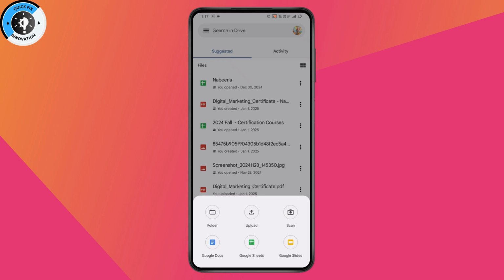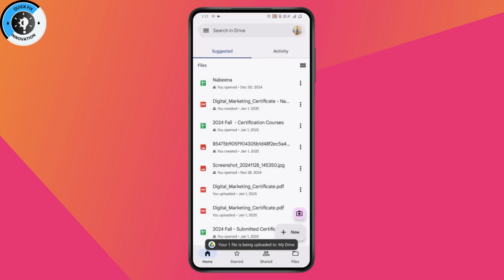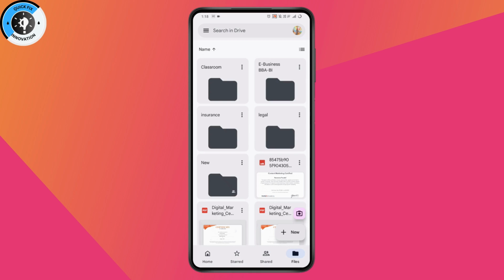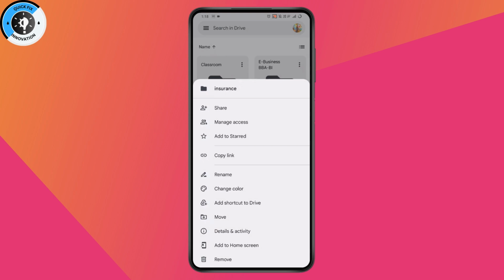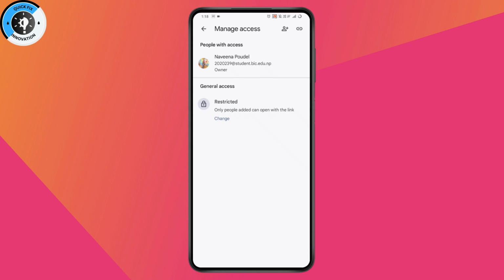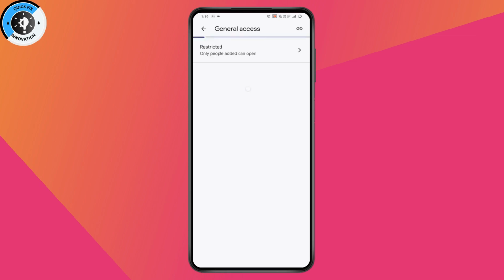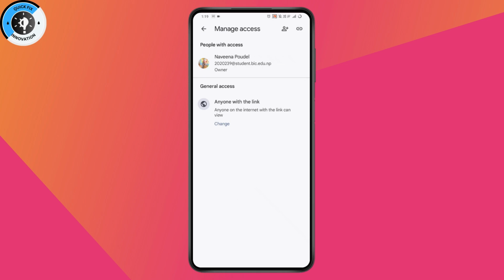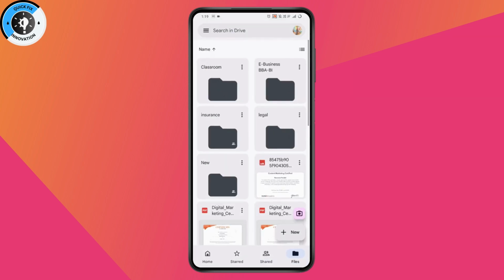How To Create A Google Drive Link For A Folder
how to share google drive link
how to create folder in google drive
create a folder and upload files in google drive

Welcome to this quick tutorial on how to create a Google Drive link for a folder! In this video, we'll guide you through the process of uploading a folder, adjusting permissions, and generating a shareable link to easily share your folder with others.

0:00 - Introduction
0:12 - Opening Google Drive: App or Browser
0:24 - Uploading a Folder to Google Drive
0:36 - Managing Folder Access: Changing Permissions
0:48 - Copying and Sharing the Google Drive Link